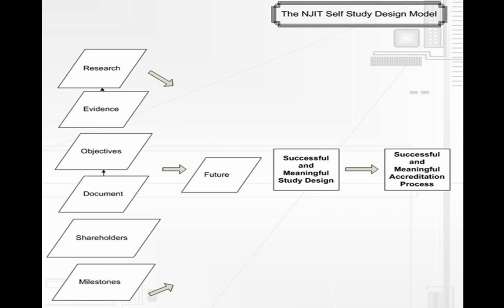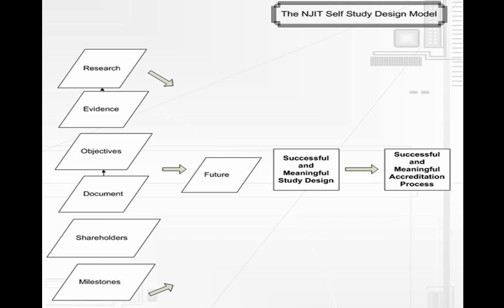NJIT-MSCHE Self Study - 04 - The NJIT Self Study Design: A Reserch-based Process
In this podcast, Norbert Elliot, Professor of English and Chair of the NJIT Self-Study Team, discusses the research orientation of the self study design, a critical part of the accreditation process. Special attention is given to the roles of relational models, evidence, and shareholder participation.